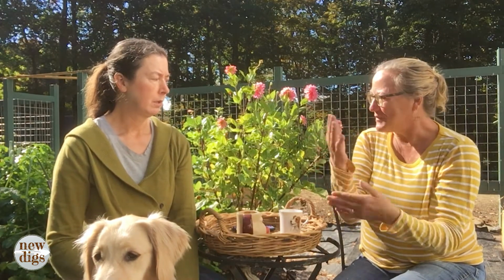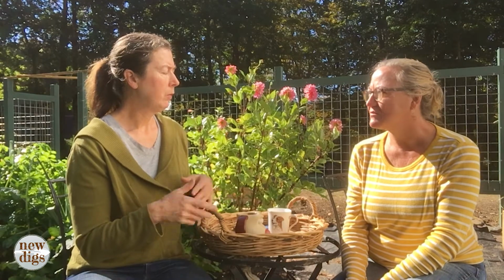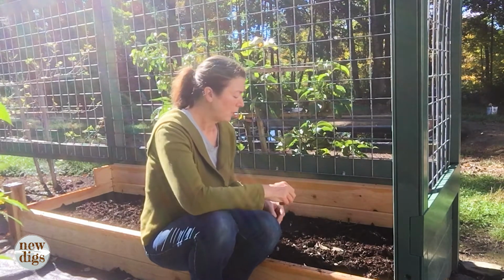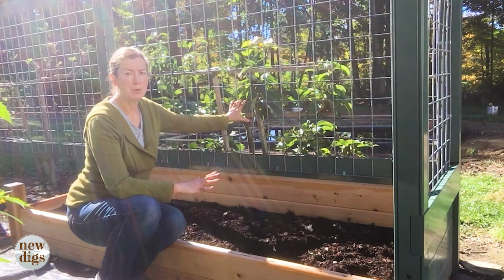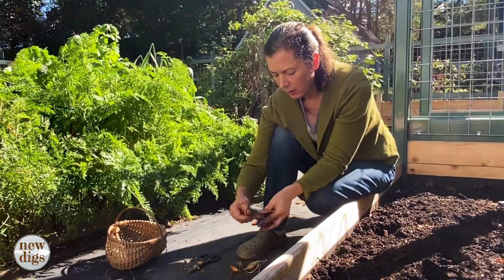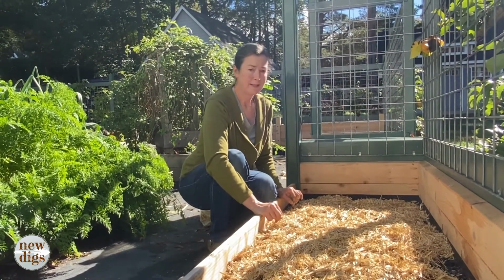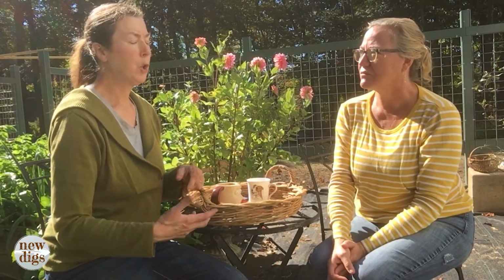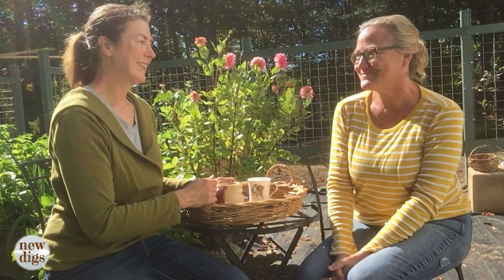October Planting of Garlic and Shallots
We are planting garlic and shallots today. Home grown garlic is as different from store bought is as a home grown tomato. It's so easy too. Shallots cost a fortune at the market so it's a no brainer. Also, meet our new dog named in honor or famed British gardener, Monty Don.